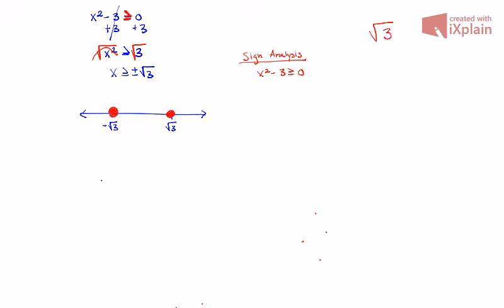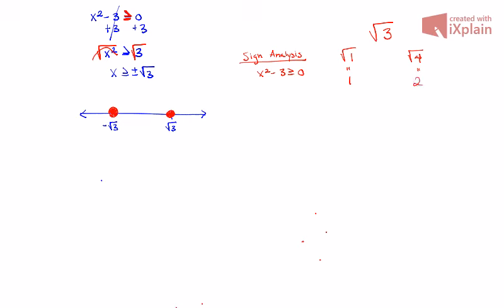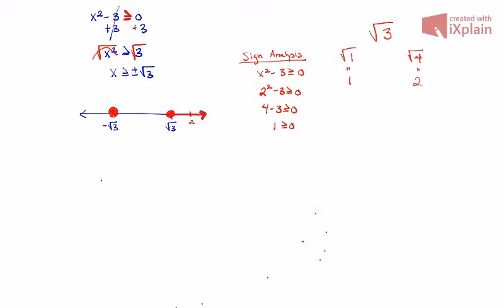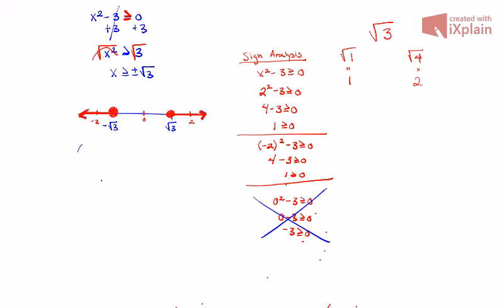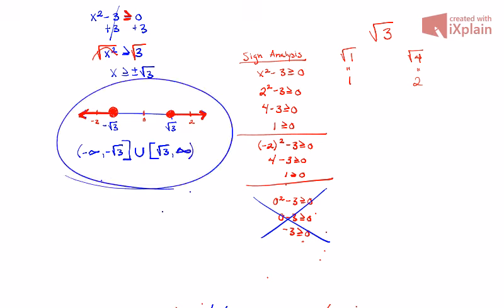MAT 150 Section 1 7, #65